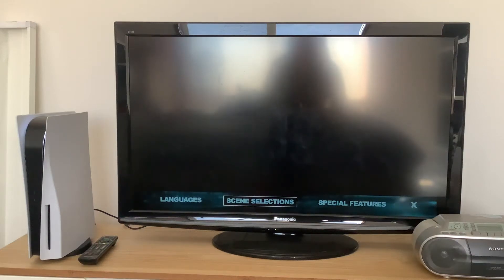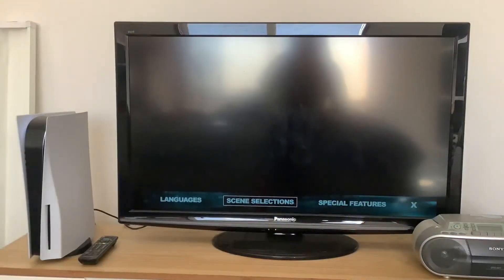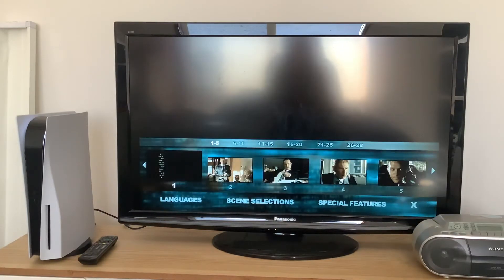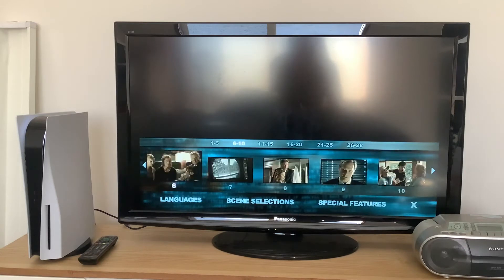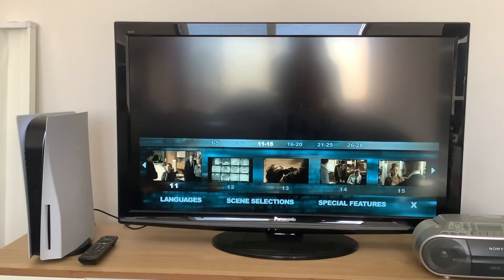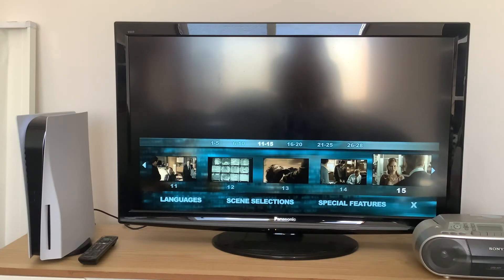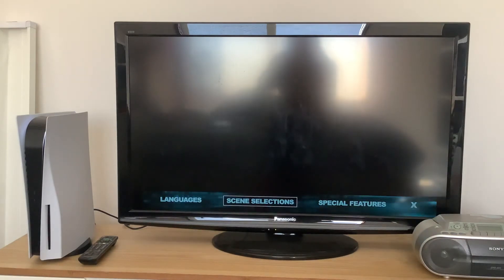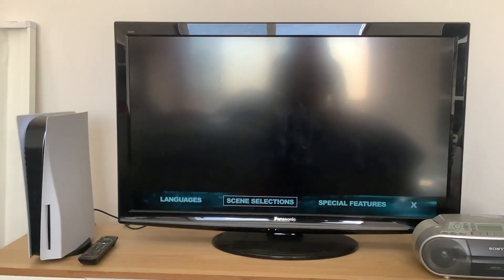Firewall (2006) Australian Blu-Ray Menu Walkthrough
As you can tell, this is my first ever Blu-Ray menu walkthrough from Warner Bros and it doesn’t have a main menu at the beginning!
The menu:
Languages
Scene Selections (read the names of the scenes on my phone)
Special Features

Firewall is distributed by Warner Bros Pictures and Village Roadshow Pictures.

Do you like all of my content? After you’ve done it, you’ll be notified when a new video is on my channel.